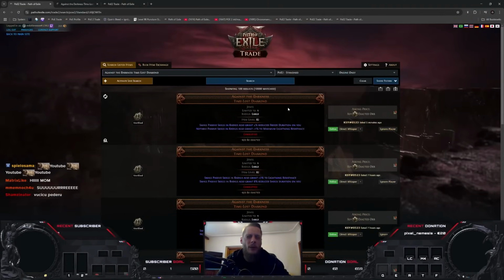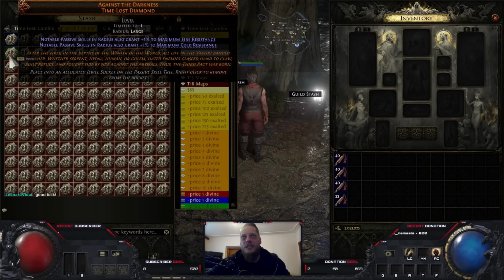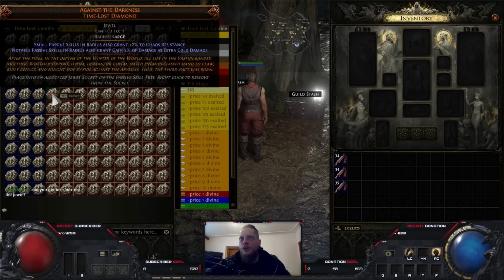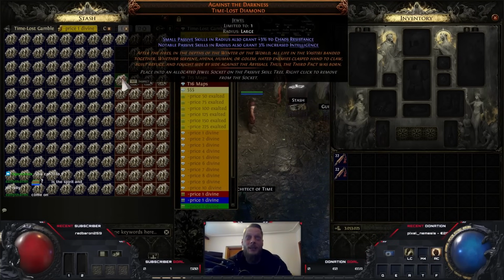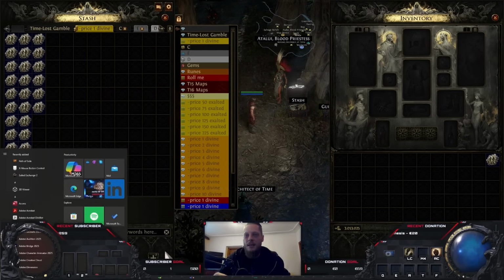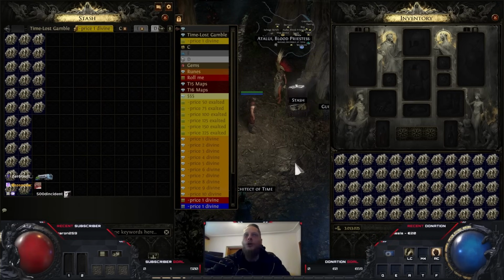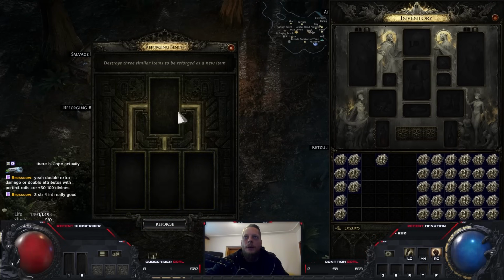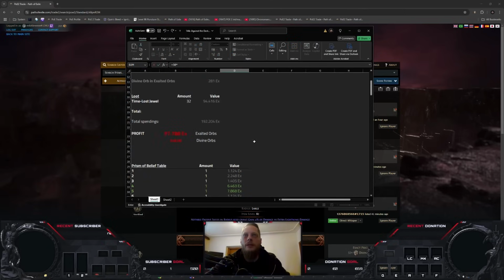[PATH OF EXILE 2] – 144x UNID AGAINST THE DARKNESS – %INT AS EXTRA RNG!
In this Video, mbXtreme identifies 144x Against the Darkness Jewels dropping from the Zarokh, the Temporal in the Trial of Sekhemas in Path of Exile 2 Early Access.

CHAPTERS

0:00 – Introduction
2:27 – Writedown
3:23 – Identifying Jewels
13:35 – Reforging Jewels
25:55 – Summary & Conclusion